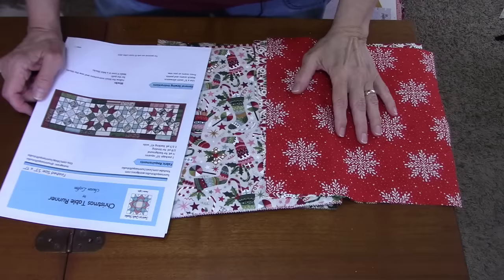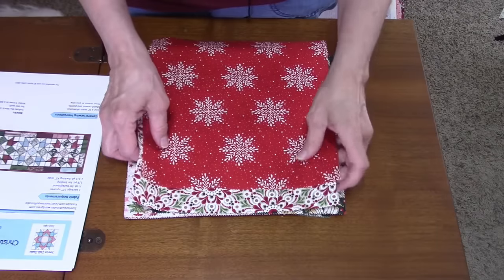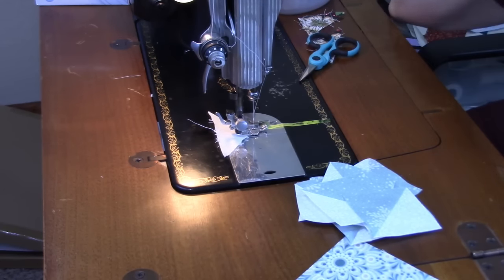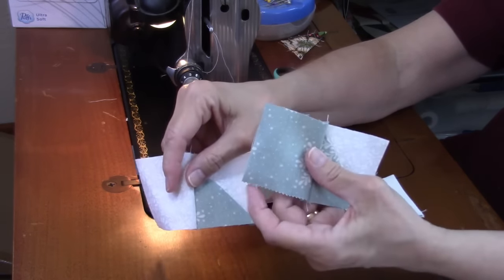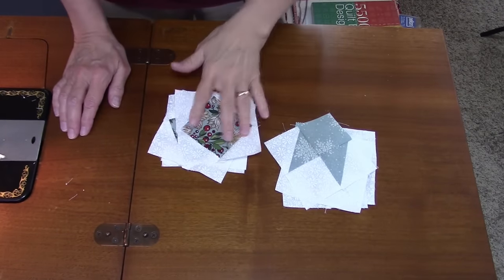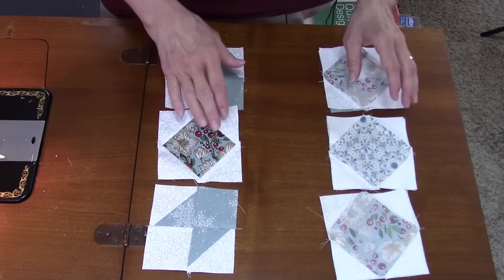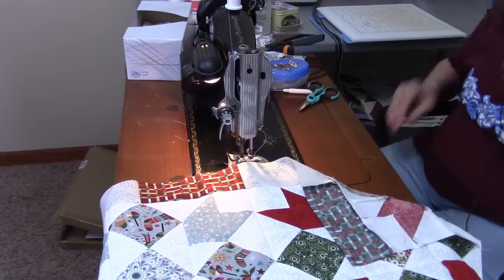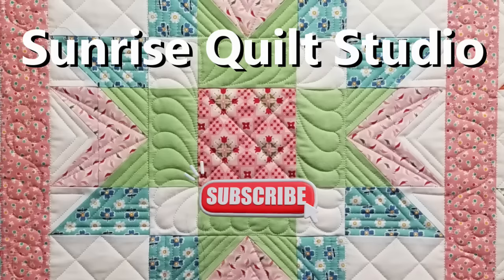Christmas Star Table Runner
The first Christmas project for 2023 is a table runner made from a layer cake. This project can easily be resized for your own table by adding or leaving blocks to make it longer, or reducing the number of blocks to make it smaller.

Fabric Line: Holly Jolly by Basic Gray for Moda
Credits:
Video production and quilting designs by Susan Loftin

CyberLink Power Director Music Library
My Sewing Machines:
1952 Singer 15-91
1947 Singer 15-90